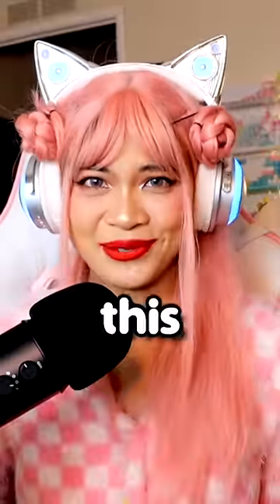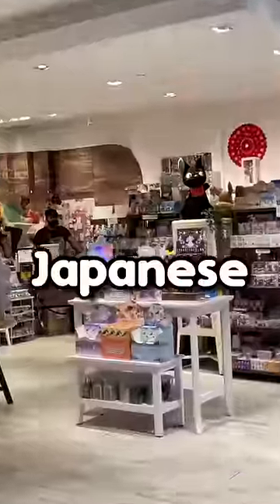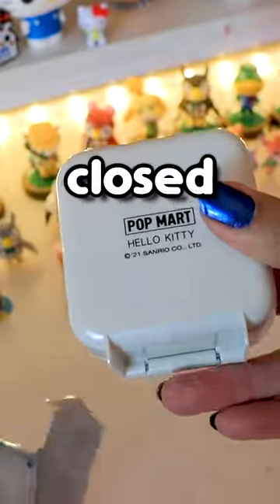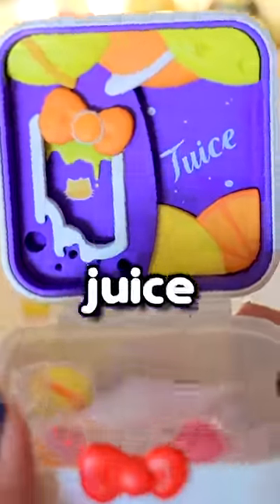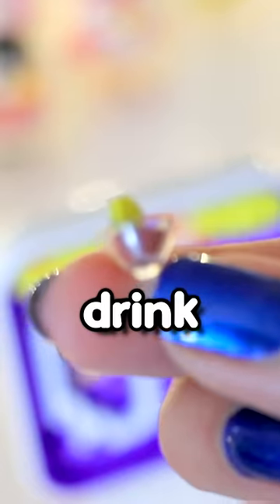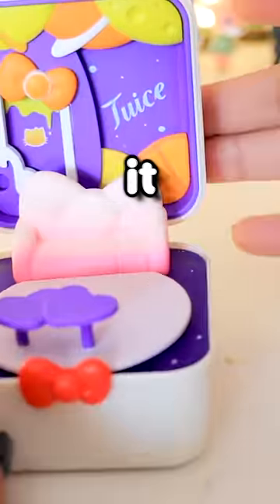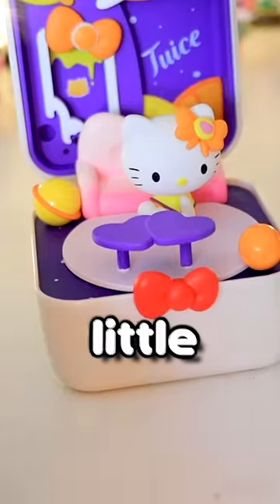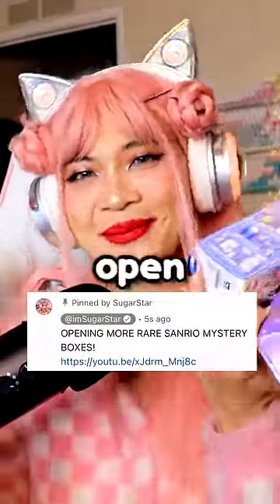Sanrio but a Tiny Restaurant!